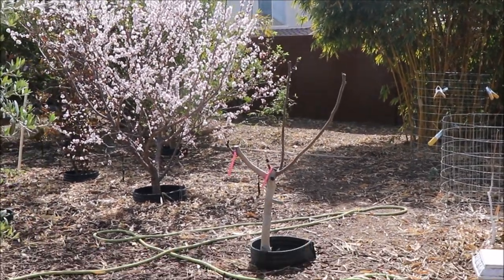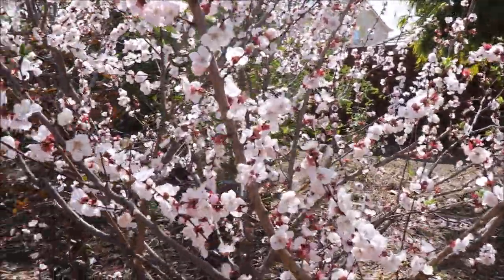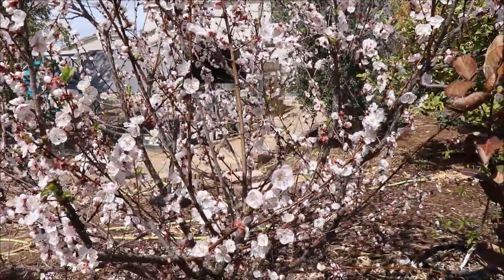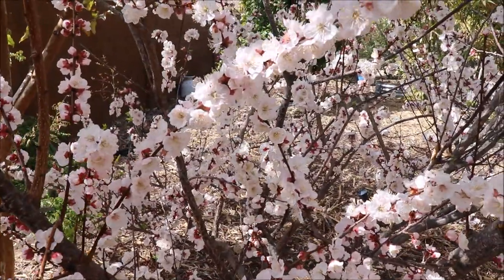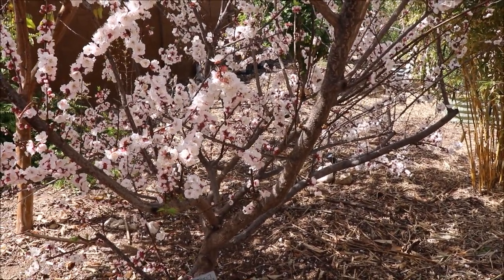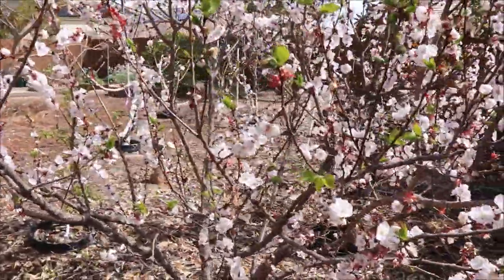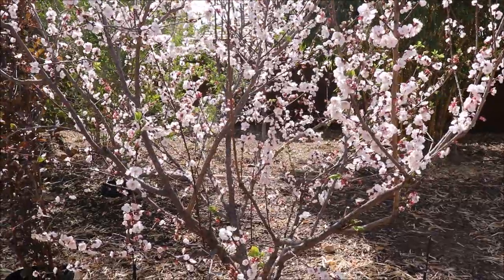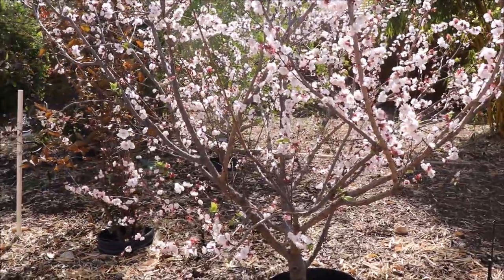Apricot Variety for a Hot Desert Climate/Arizona 9B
Apricots grow very well in a hot desert climate but the variety makes all the difference. Here I show you 2 mature apricots that have been in ground 7 years in my Phoenix Arizona area yard: Katy and Gold Kist

Watch to learn more about each and which is my favorite!